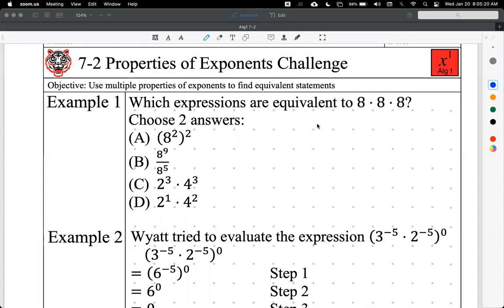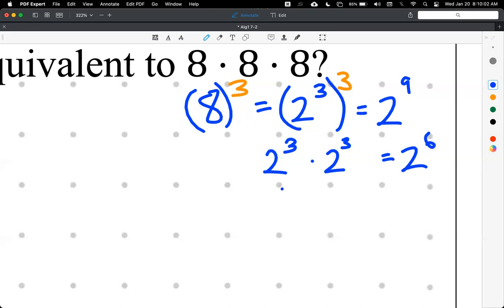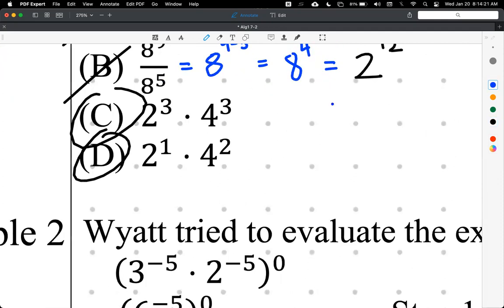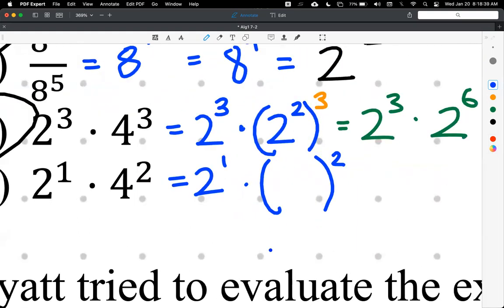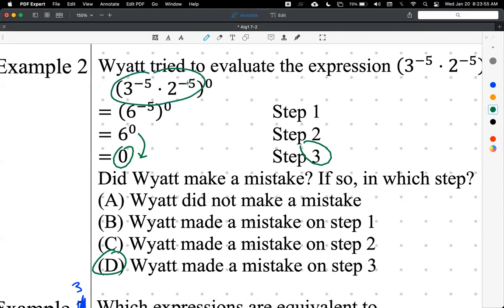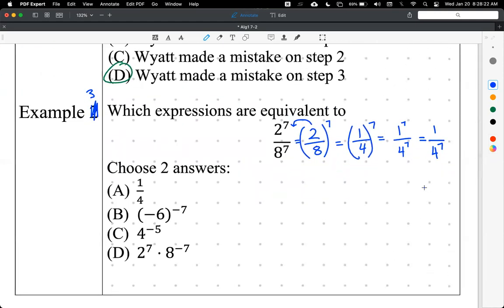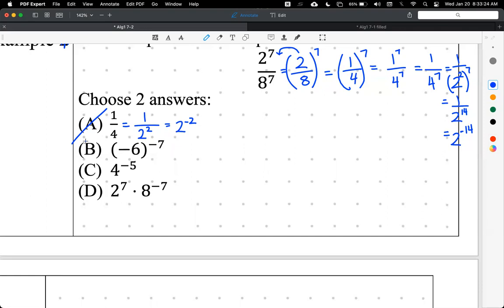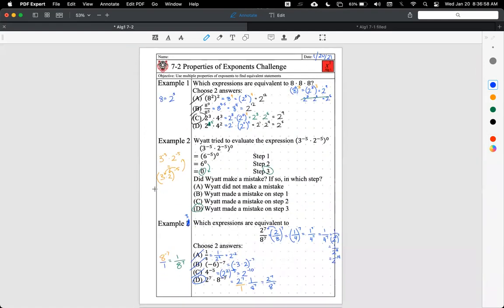Algebra 1 notes 7-2 Properties of Exponents Challenge